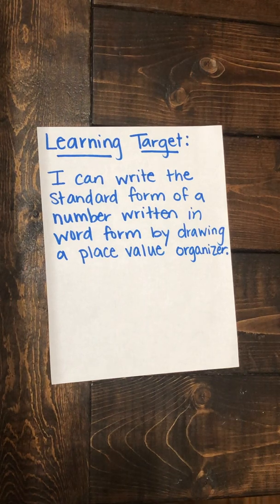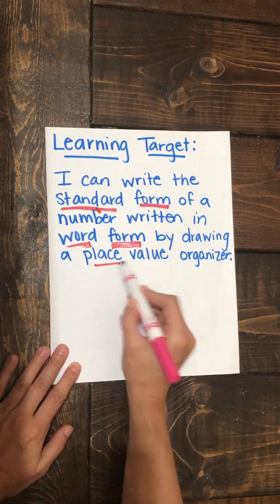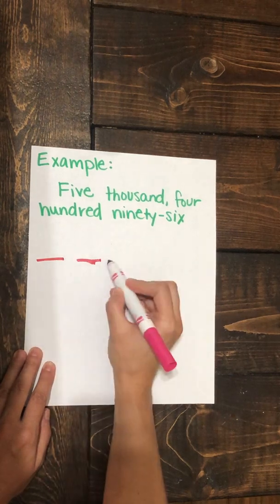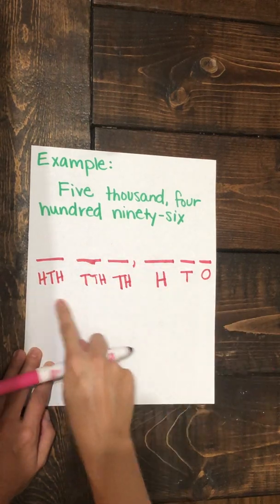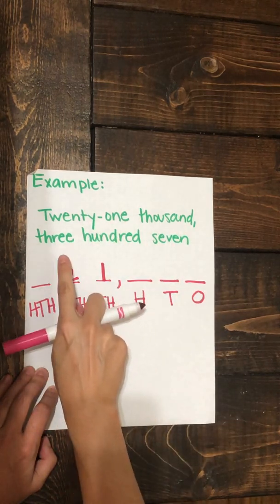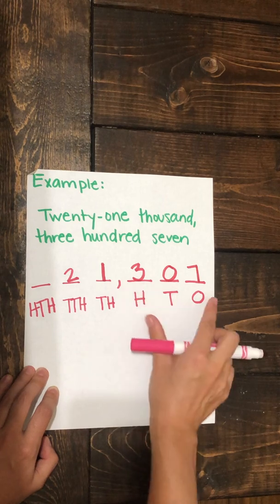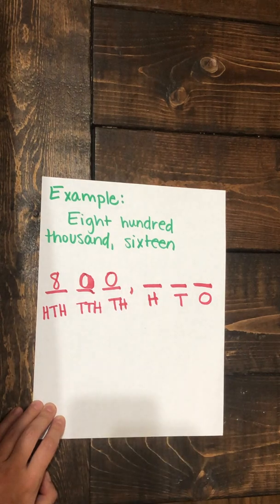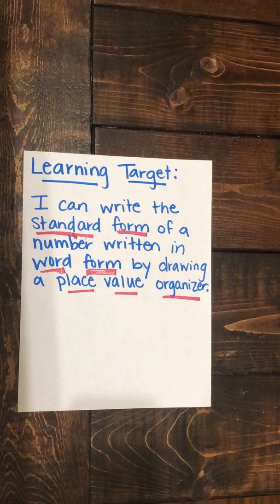Word Form to Standard Form